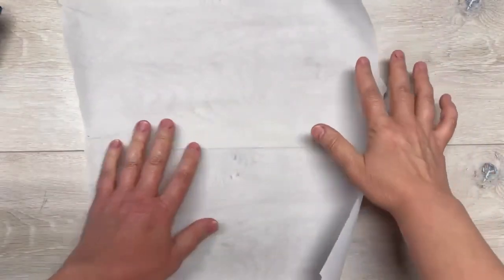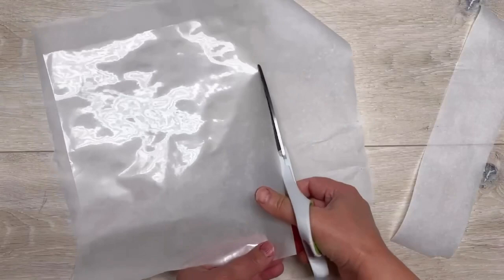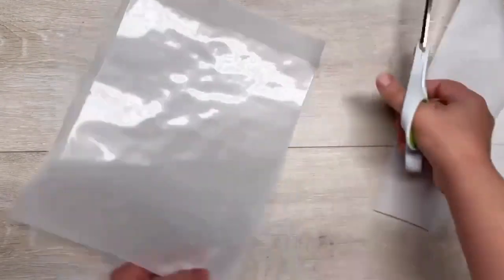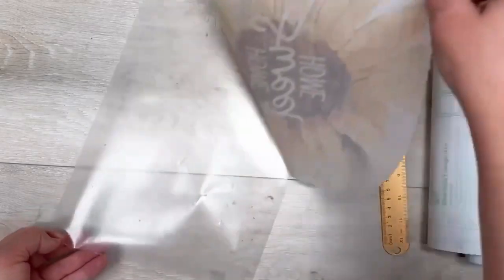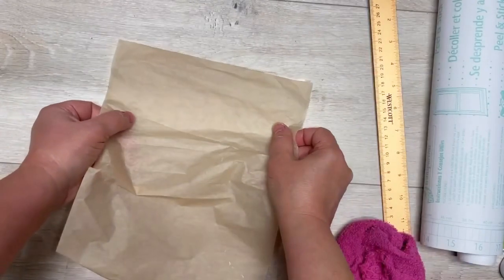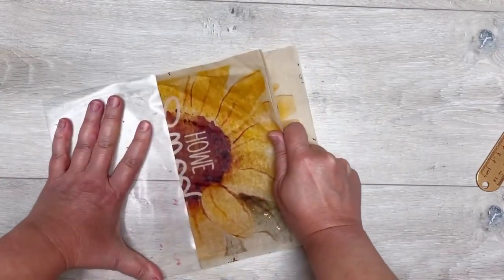How to print on Fabric, parchment paper & tissue paper!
Sooo many of you have asked how I print on stuff...soo, I thought Id show you how I do it. I included how I print on fabric, parchment paper and tissue paper. This is just how I do it...it works for me :) So much fun!